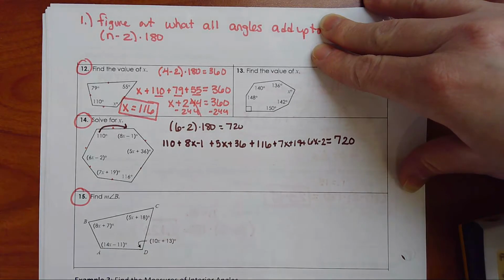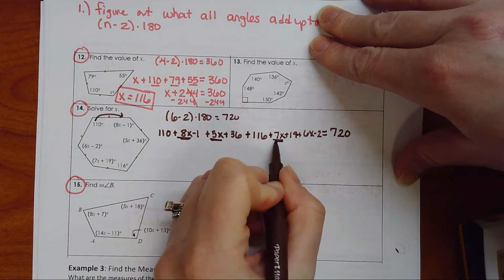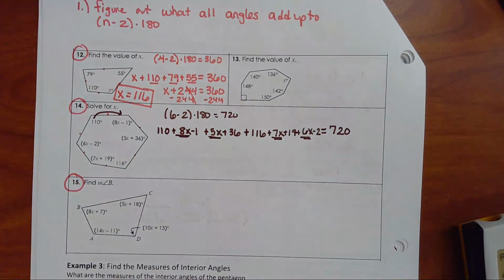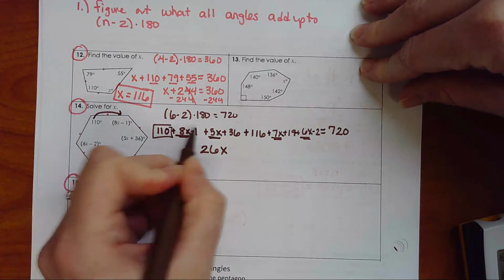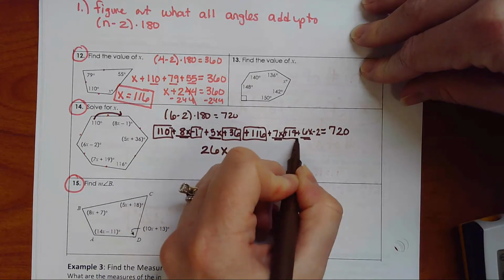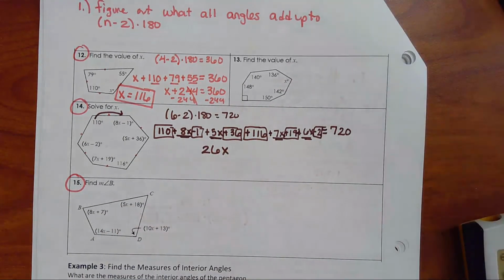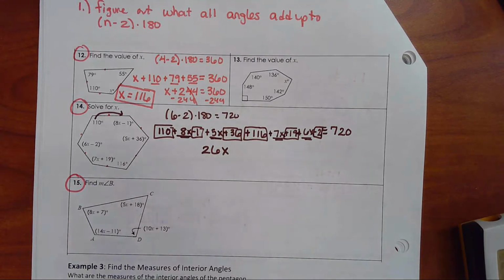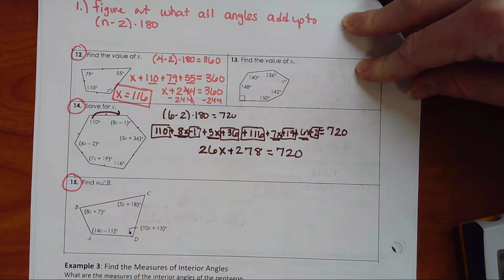Geometry 6.1b Day 2: Interior Angles Solving for a Variable